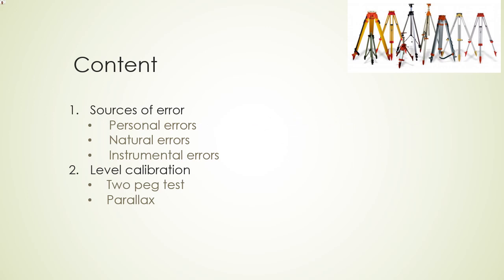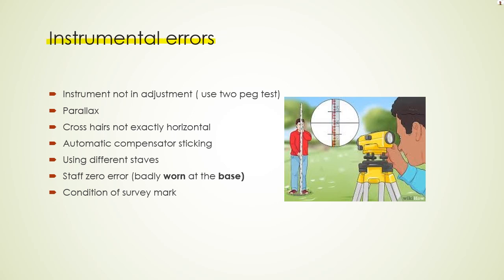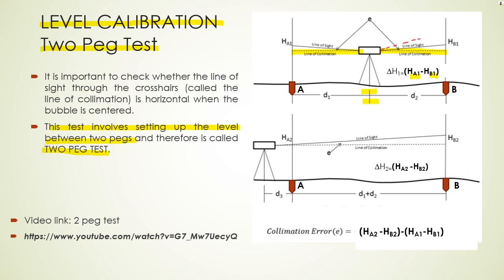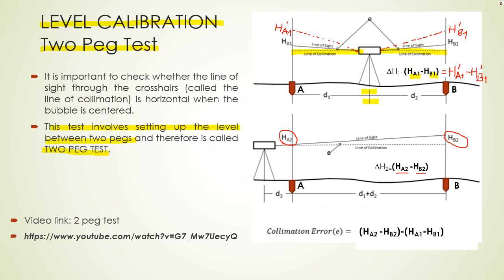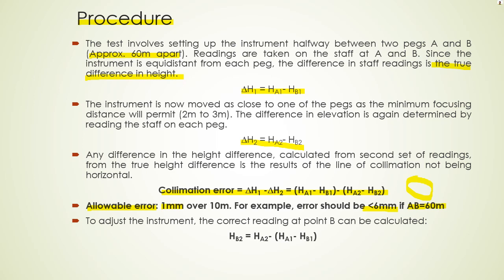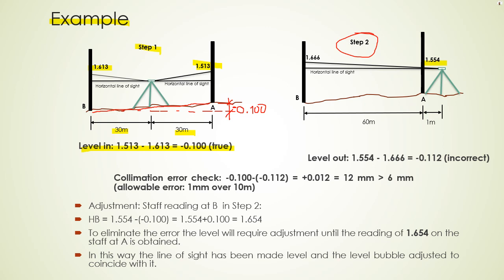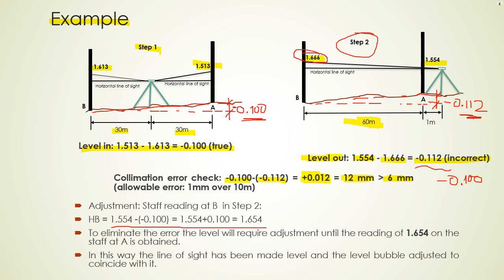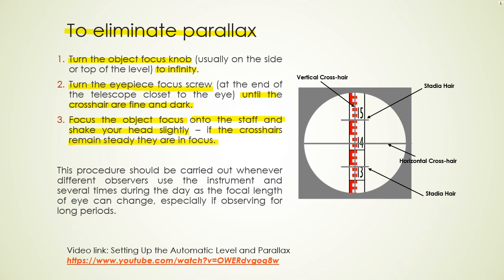Land Surveying Lecture 5: Auto level calibration (two-peg test)